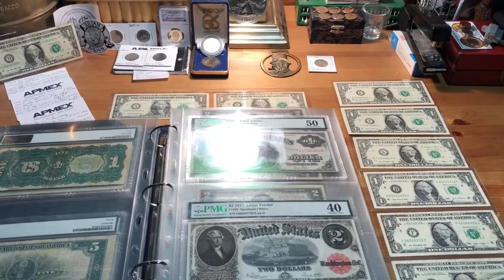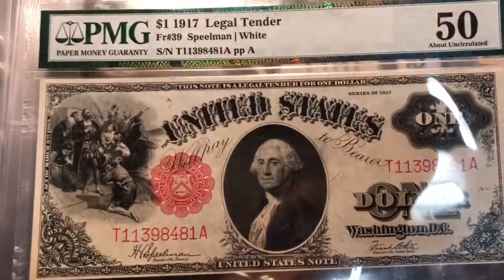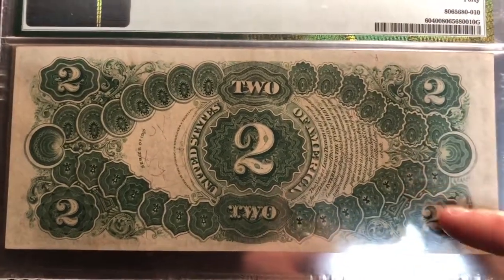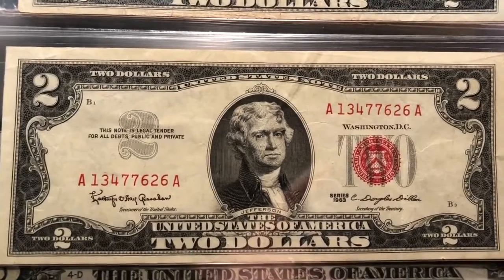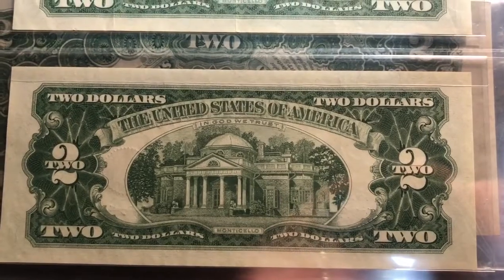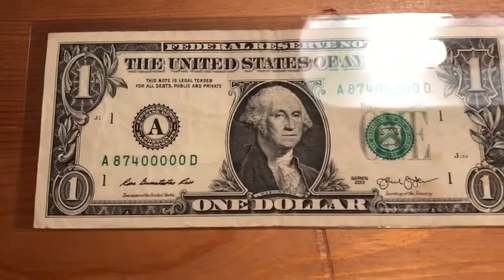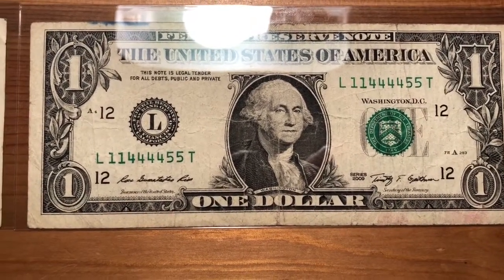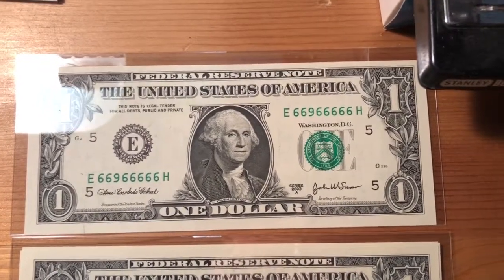The Infamous $2 Dollar Note